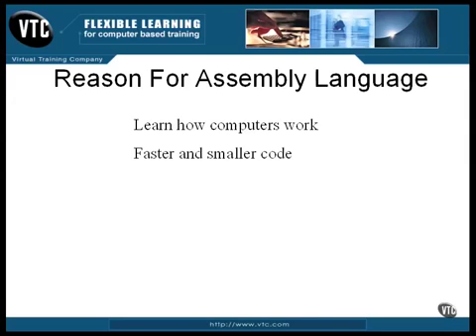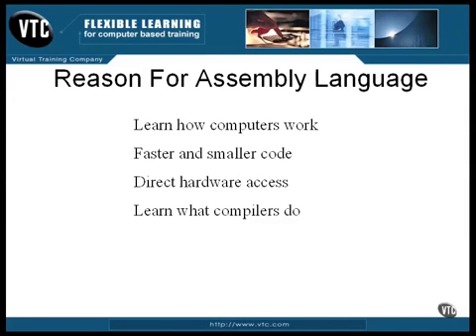01 02 The Reason for Assembly Language oKmAJzKdRHk